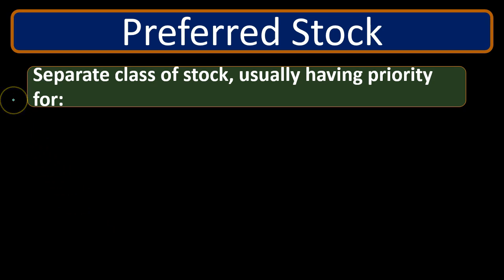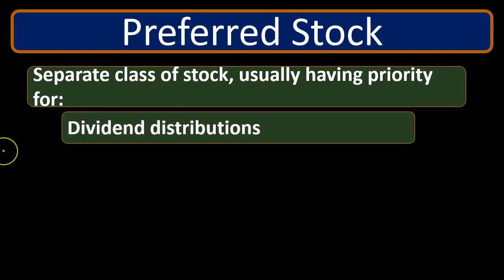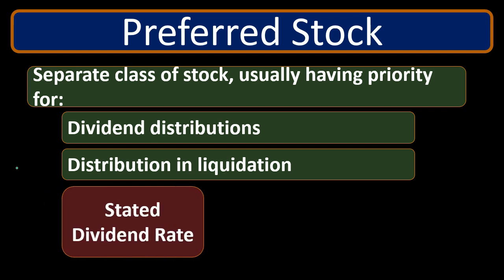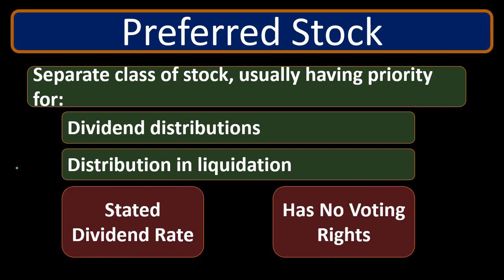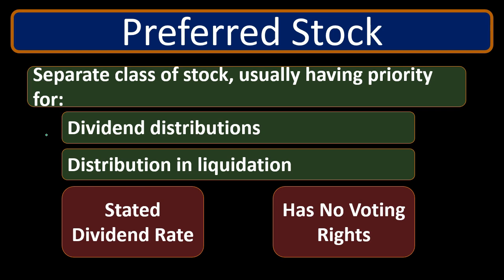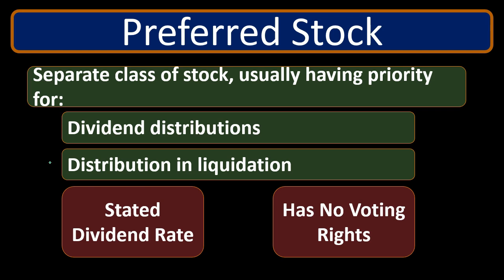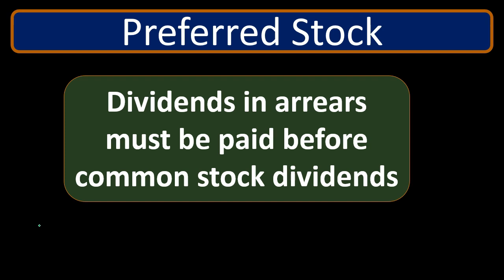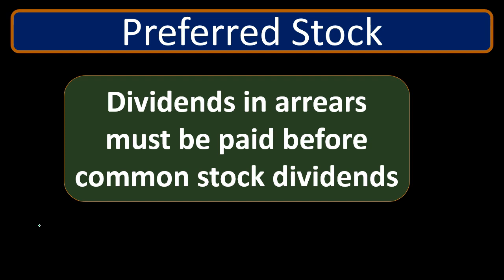Preferred Stock Introduction - What is Preferred Stock?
Preferred stock can be misleading because the name preferred stock makes it sound better on all ways t the more traditional common stock. In reality the type of stock we would prefer to have depends on circumstance. The reason preferred stack is called preferred is because it preferred stockholder have first clam to things like dividends or payment on liquidation of a company. However the amount of dividend and payment is limited to the terms of the preferred stock. Common stock will not receive dividends until the preferred stock holders are paid but if the dividends paid are large common stockholders may get paid more. In other words, preferred stock provides more protection against loss by allowing for a primary claim to assets over common stockholders, but common stockholder may be looking for long term growth and will typically benefit if there is long term growth.